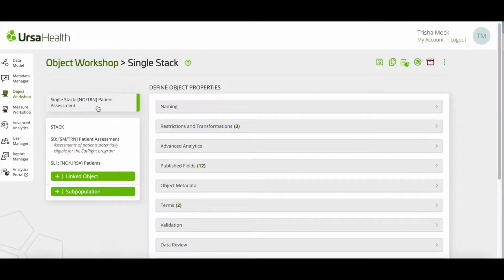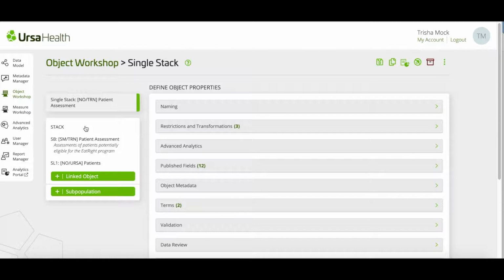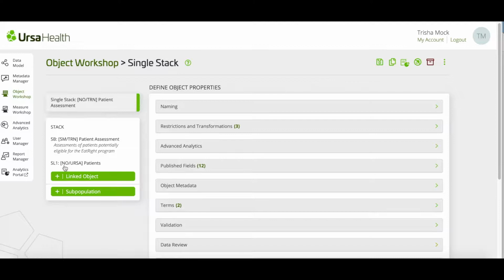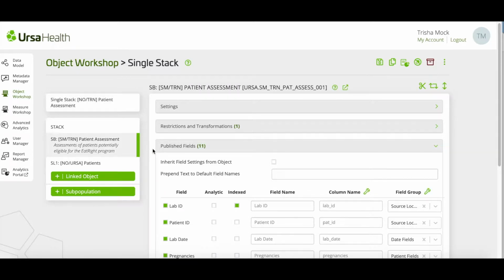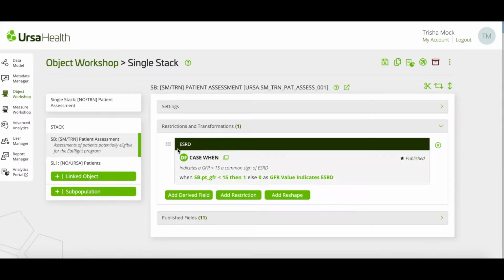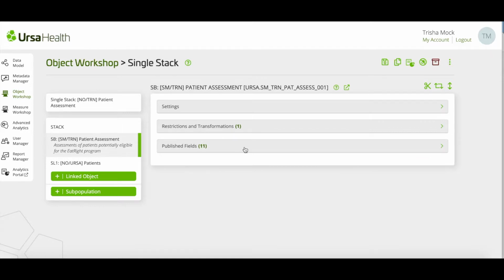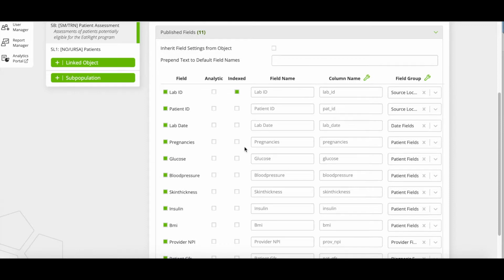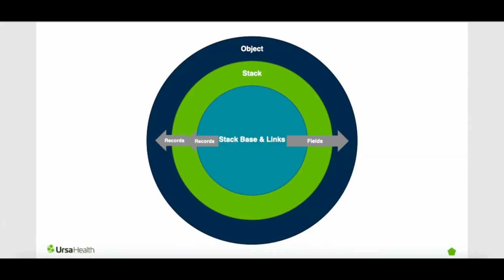09 Single Stack Object V